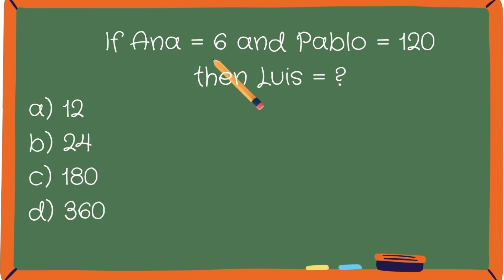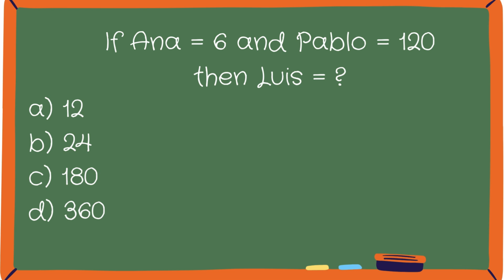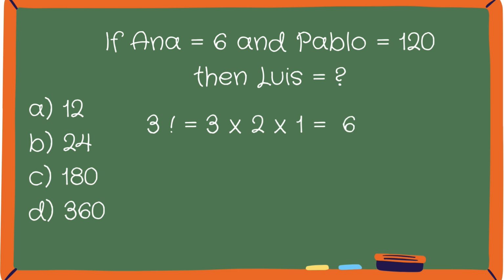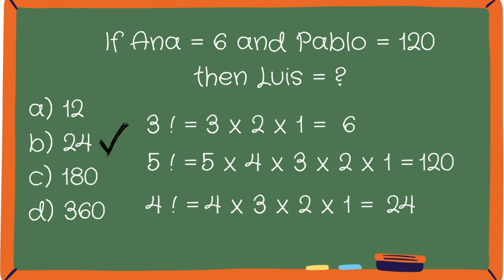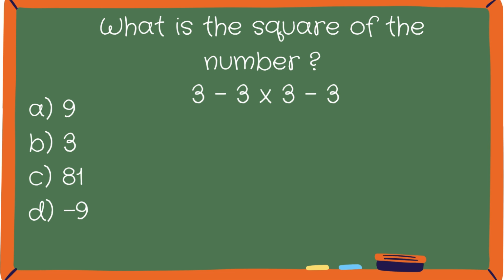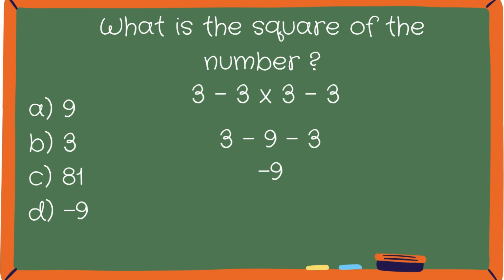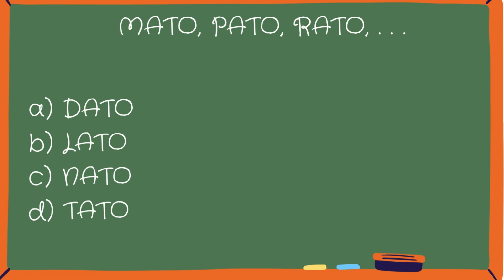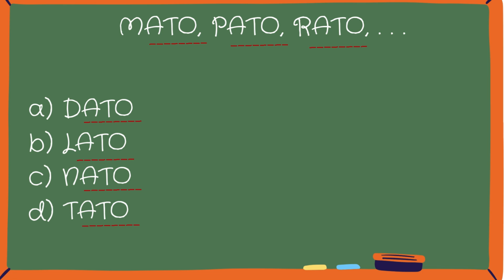Everyone got the answer wrong :(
Think carefully before you act, remember the rules and apply them, I know You have the answer.